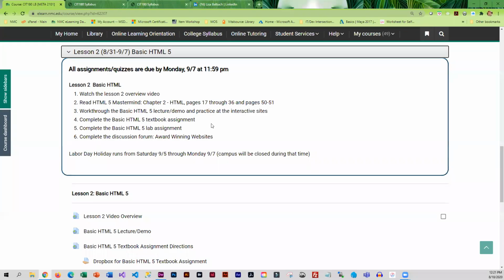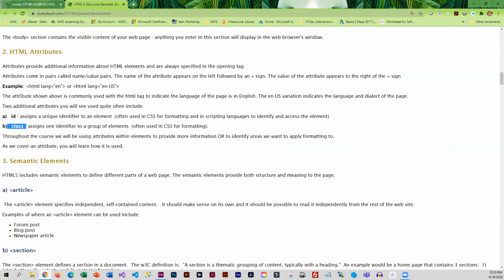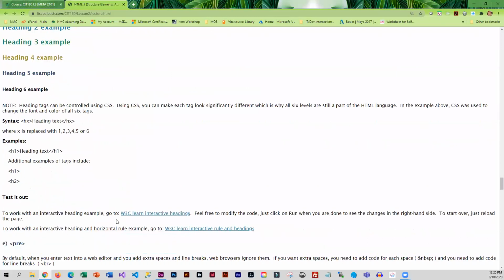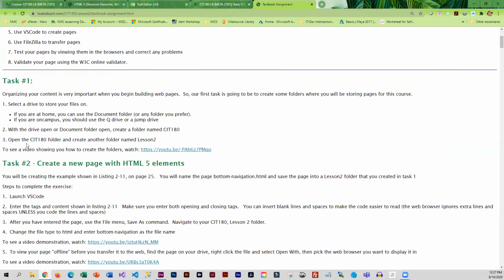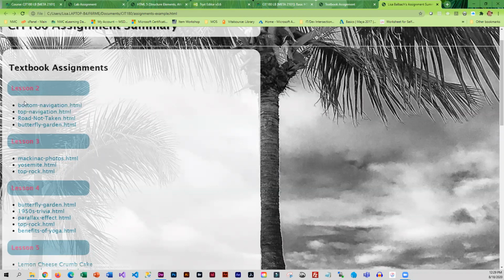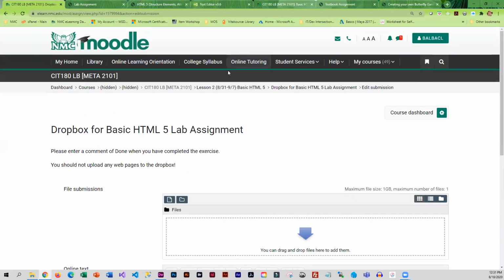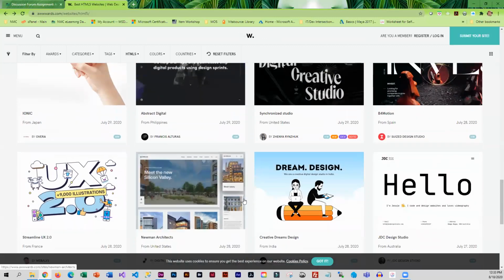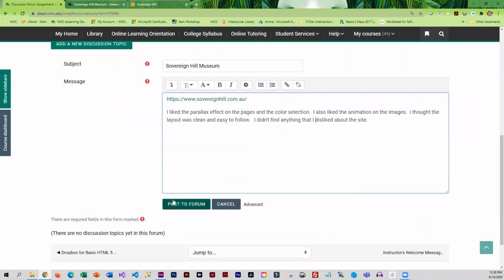CIT180 Week2 Overview Fall 2020